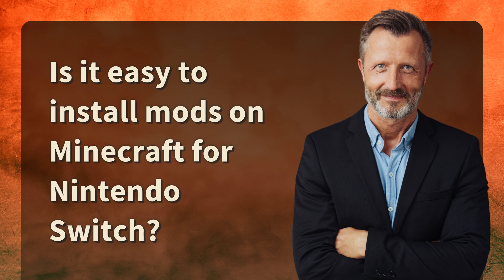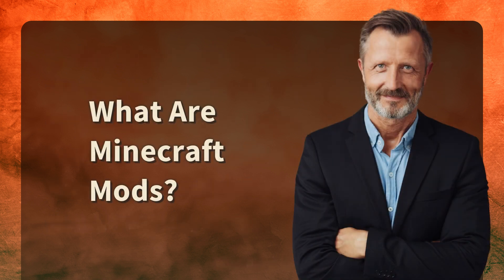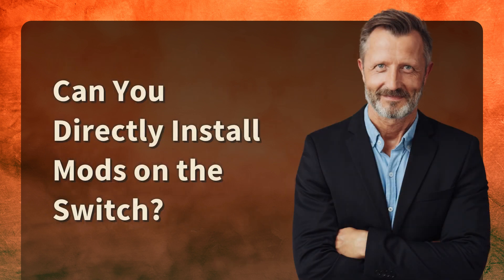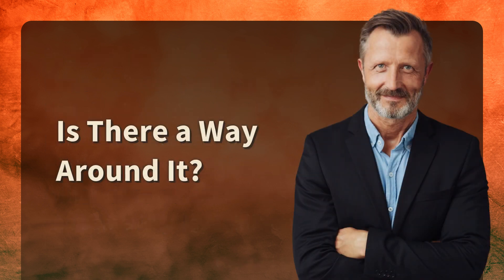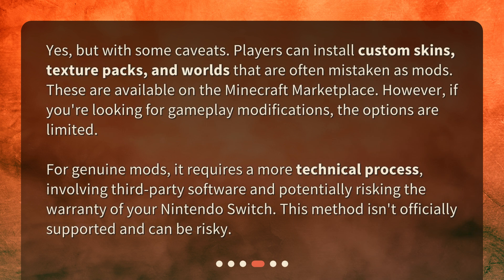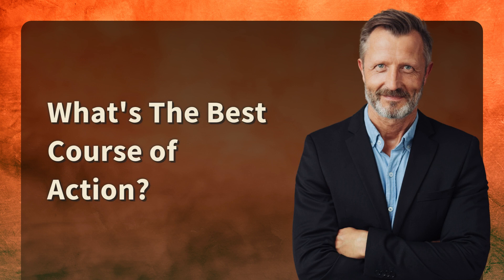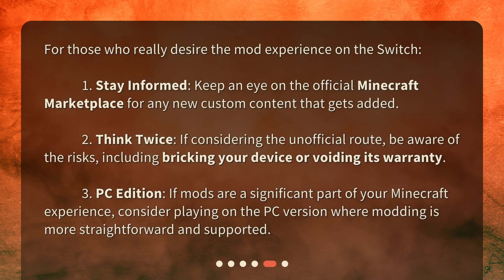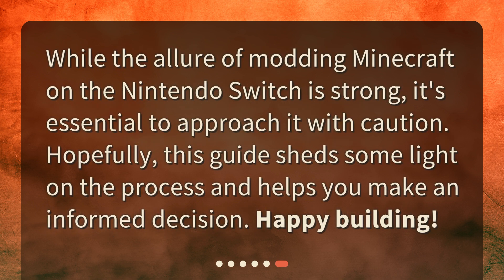Is it easy to install mods on Minecraft for Nintendo Switch?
Installing Minecraft Mods on Nintendo Switch: A Step-by-Step Guide • Discover if it's easy to install mods on Minecraft for the Nintendo Switch in this concise and captivating video. Dive into a step-by-step guide that breaks down the process and explores the limitations of mod installations on the Switch. Learn about the alternatives available and the potential risks involved. Stay informed with the official Minecraft Marketplace and weigh the options carefully. Don't miss out on the mod experience, but be aware of the potential consequences!

00:00 • Is it easy to install mods on Minecraft for Nintendo Switch?
00:19 • What Are Minecraft Mods?
00:39 • Can You Directly Install Mods on the Switch?
01:01 • Is There a Way Around It?
01:34 • What's The Best Course of Action?